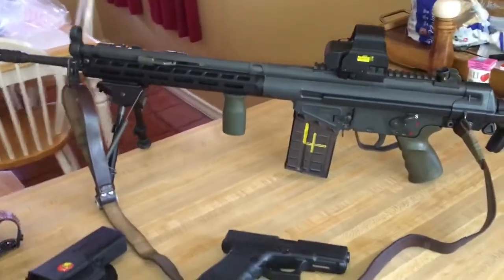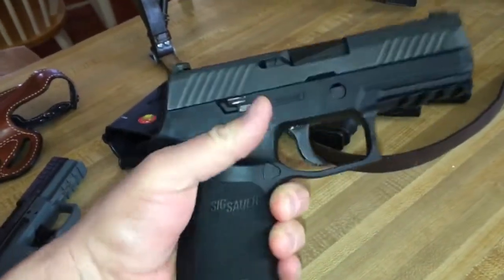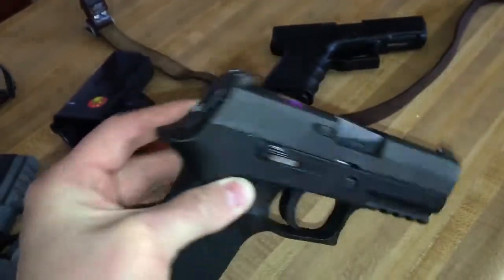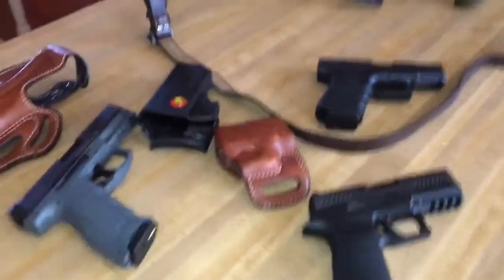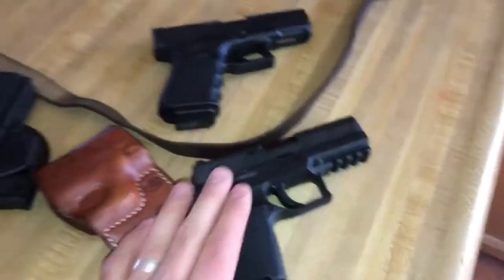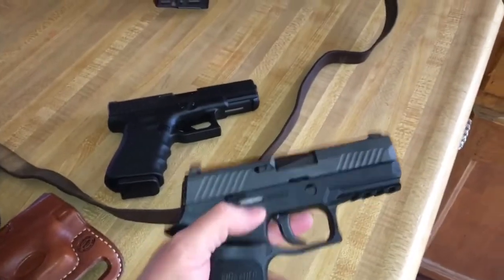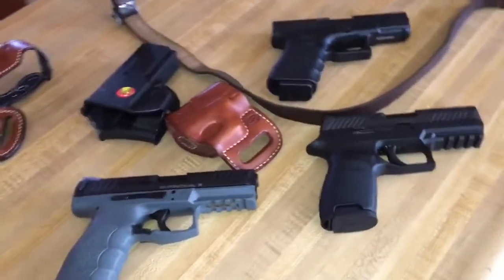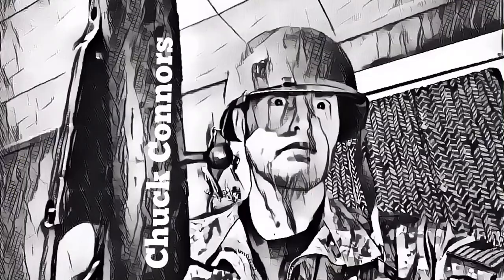SIG P320C 9mm Operator Pistol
And the Snatcher Loadout.